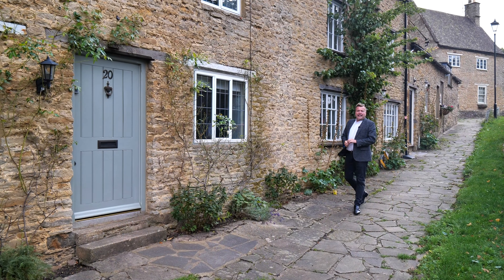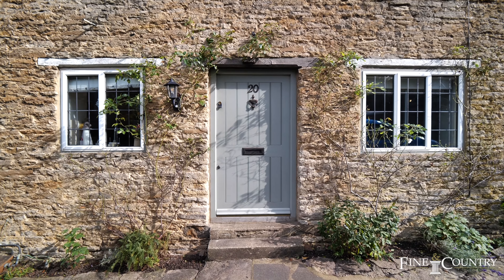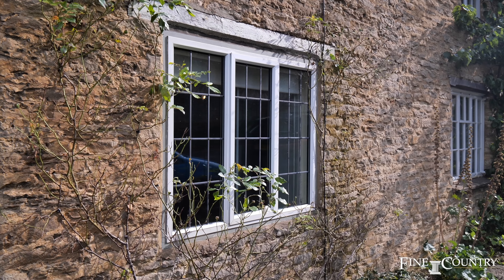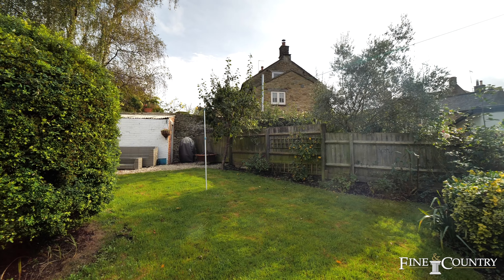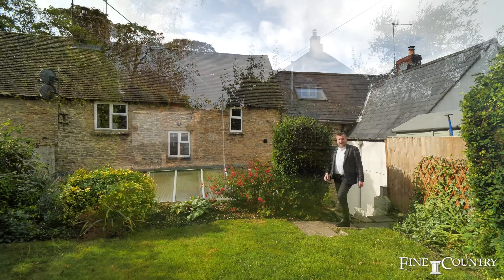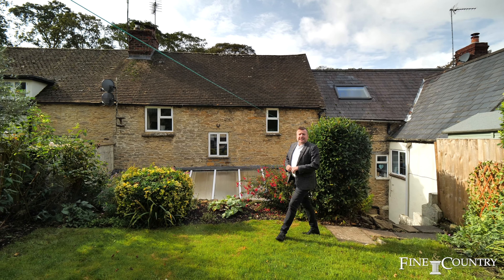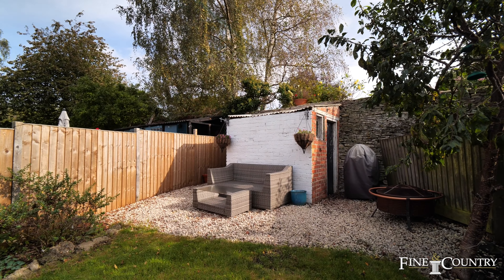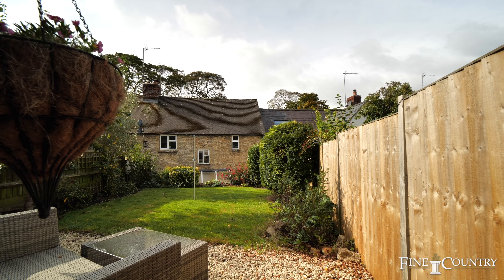🏡 𝗡𝗘𝗪 𝗟𝗜𝗦𝗧𝗜𝗡𝗚! Charming Grade II Listed Cottage in Aynho Village 🌳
Looking for your dream home? Look no further! This beautifully presented Grade II listed cottage is a true gem, offering a perfect blend of character and modern comforts. Here's what makes it so special:

✨ 𝗖𝗵𝗮𝗿𝗮𝗰𝘁𝗲𝗿 𝗙𝗲𝗮𝘁𝘂𝗿𝗲𝘀 𝗧𝗵𝗿𝗼𝘂𝗴𝗵𝗼𝘂𝘁: You'll fall in love with the historic charm that radiates from every corner of this cottage.

✨ 𝗪𝗼𝗻𝗱𝗲𝗿𝗳𝘂𝗹 𝗩𝗶𝗹𝗹𝗮𝗴𝗲 𝗟𝗼𝗰𝗮𝘁𝗶𝗼𝗻: Nestled in the sought-after village of Aynho, you'll enjoy the tranquillity of village life while remaining close to amenities.

✨ 𝗦𝗽𝗮𝗰𝗶𝗼𝘂𝘀 𝗟𝗮𝘆𝗼𝘂𝘁: This cottage boasts a kitchen, dining room, and a convenient boot/utility room.

✨ 𝗙𝗶𝗿𝘀𝘁 𝗙𝗹𝗼𝗼𝗿 𝗦𝗶𝘁𝘁𝗶𝗻𝗴 𝗥𝗼𝗼𝗺: The perfect place to relax and unwind after a long day.

✨ 𝗧𝘄𝗼 𝗗𝗼𝘂𝗯𝗹𝗲 𝗕𝗲𝗱𝗿𝗼𝗼𝗺𝘀: Space for guests or your growing family.

✨ 𝗕𝗮𝘁𝗵𝗿𝗼𝗼𝗺: Modern amenities meet old-world charm in the bathroom.

✨ 𝗟𝗼𝘃𝗲𝗹𝘆 𝗥𝗮𝗶𝘀𝗲𝗱 𝗥𝗲𝗮𝗿 𝗚𝗮𝗿𝗱𝗲𝗻: Your oasis in the heart of the village, perfect for al fresco dining and enjoying the great outdoors.

𝗣𝗿𝗶𝗰𝗲𝗱 𝗮𝘁 𝗷𝘂𝘀𝘁 £𝟰𝟬𝟬,𝟬𝟬𝟬, 𝘁𝗵𝗶𝘀 𝗽𝗿𝗼𝗽𝗲𝗿𝘁𝘆 𝘄𝗼𝗻'𝘁 𝗯𝗲 𝗼𝗻 𝘁𝗵𝗲 𝗺𝗮𝗿𝗸𝗲𝘁 𝗳𝗼𝗿 𝗹𝗼𝗻𝗴! Don't miss your chance to call this enchanting cottage your own.

𝗜𝗻𝘁𝗲𝗿𝗲𝘀𝘁𝗲𝗱? This is your opportunity to own a piece of history with all the comforts of modern living. 🏡✨

👨‍💼 𝗧𝗲𝗿𝗿𝘆 𝗥𝗼𝗯𝗶𝗻𝘀𝗼𝗻
📱 𝟬𝟳𝟳𝟯𝟲 𝟵𝟯𝟳 𝟲𝟯𝟯